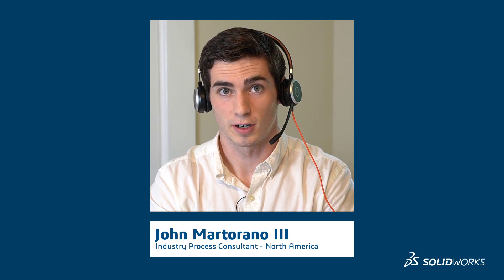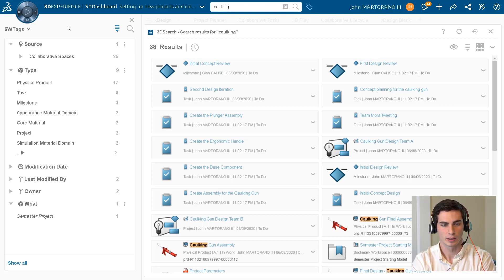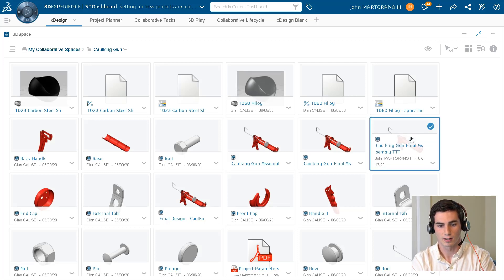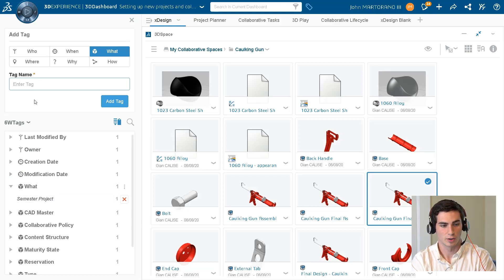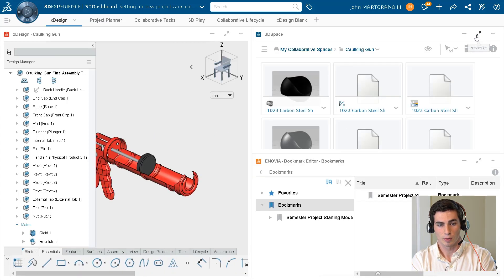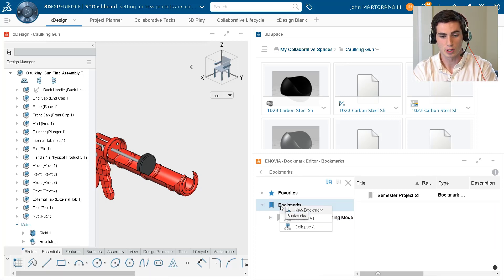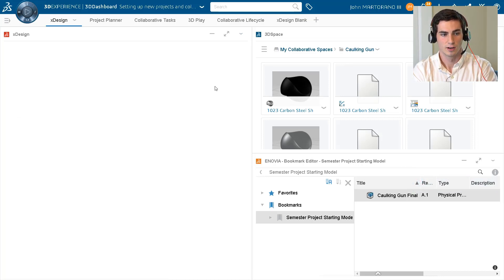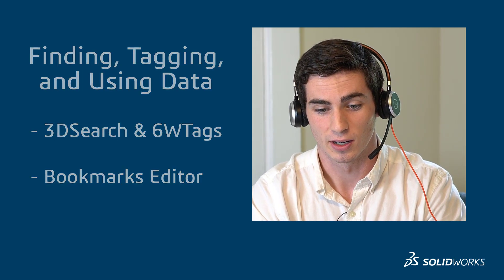Finding, Tagging, and Using Data - 3DEXPERIENCE and the Classroom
In this video, John explores the ways to search and organize data with 3DSearch and 6WTags. From there, he took a look at the Bookmark Editor, which can be used for quick access to data without having to search.  When you complete the "3DEXPERIENCE and the Classroom" series, start learning the CAD apps, xDesign and xShape, by going through some of the training videos and learning paths on either MySOLIDWORKS or the 3DS Learning Space.